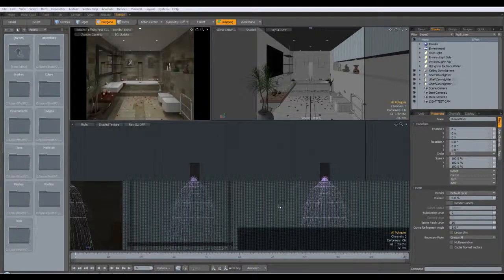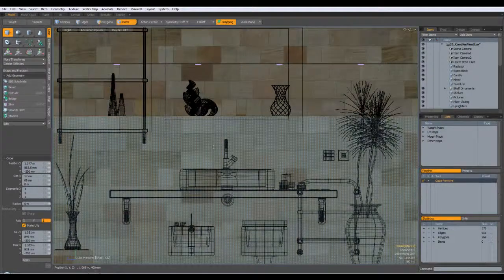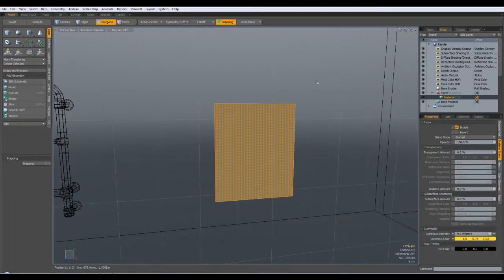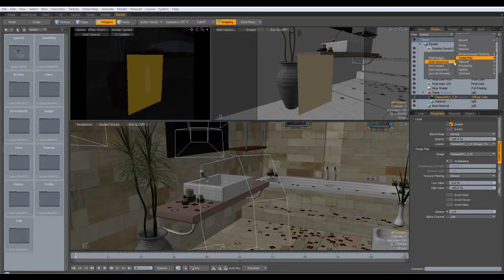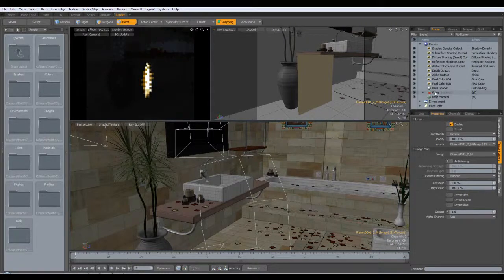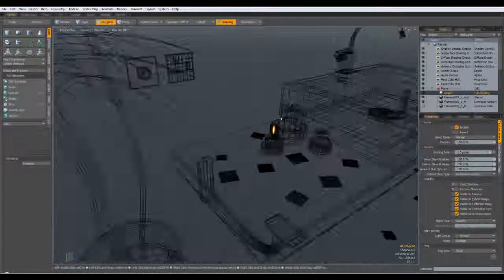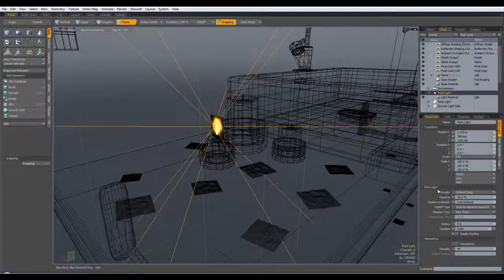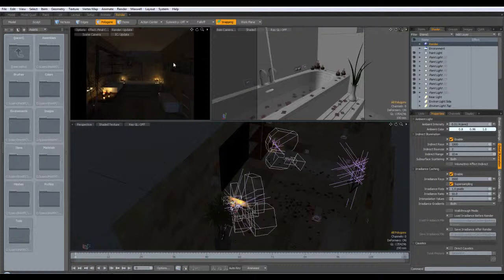Architectural Visualisation Modelling and Surfacing Part 29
Part 29: Candles night final render